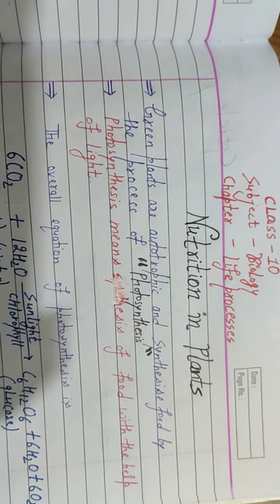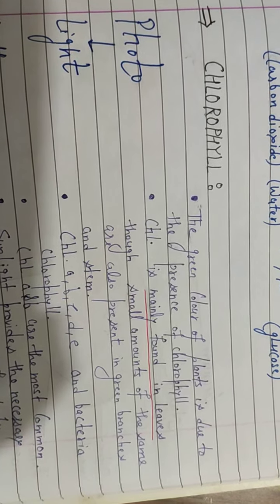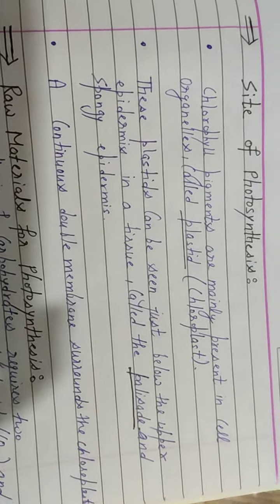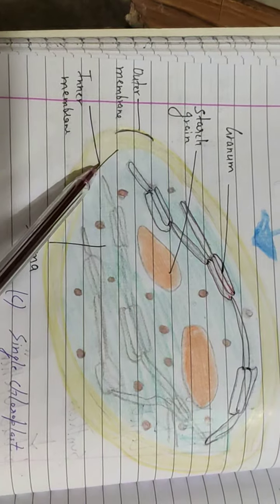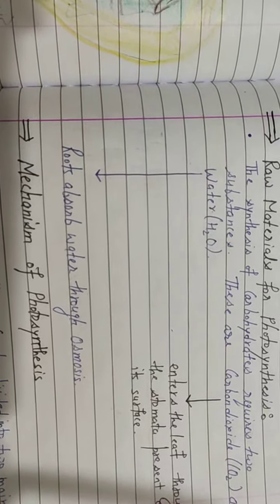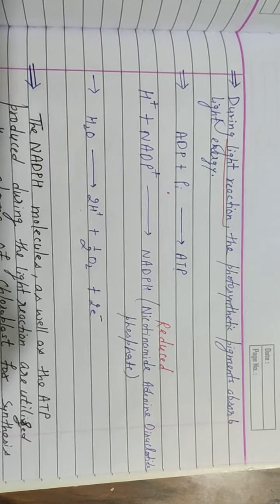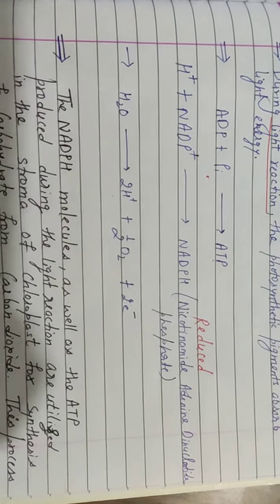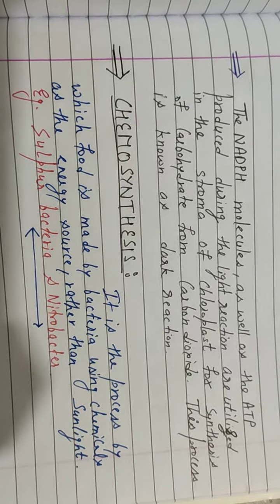Life processes - lecture 2 / Class 10 / Mdn public school / Biology/ Ritu Ravish